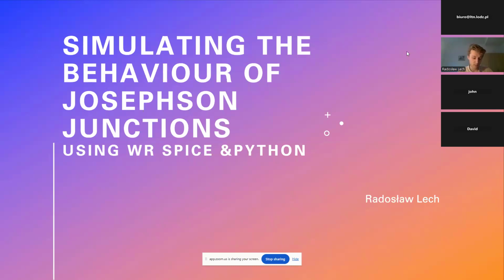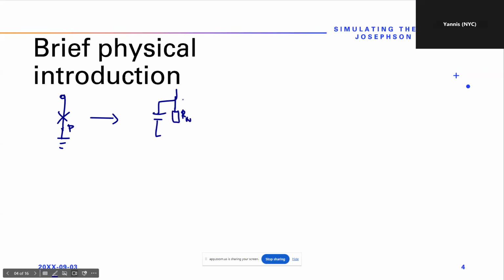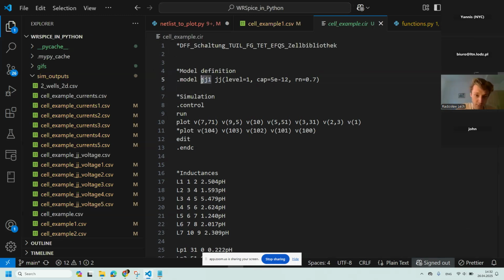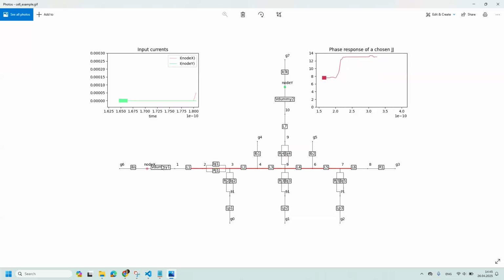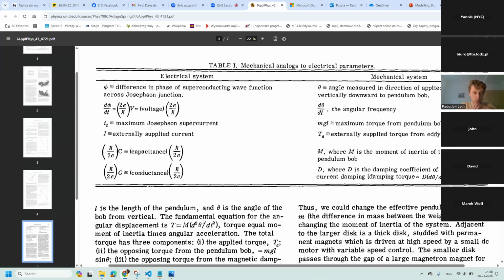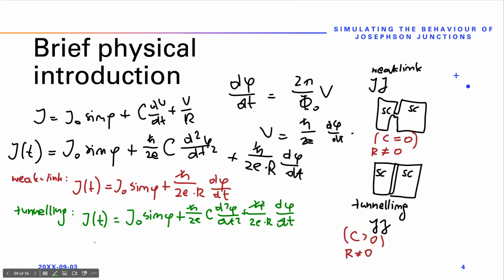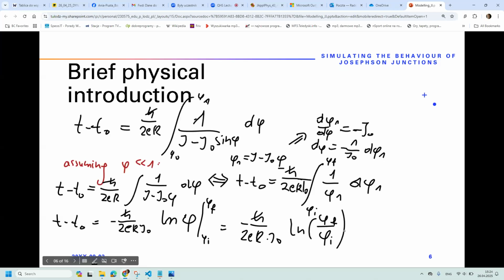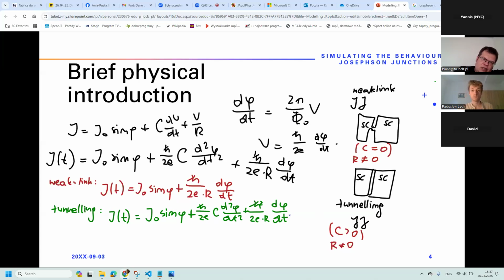L.Radoslaw [QHS]: Simulating the behaviour of Josephson junctions with WRSpice & Python